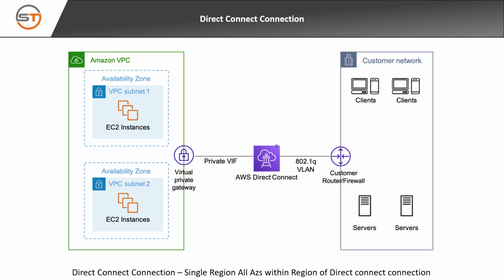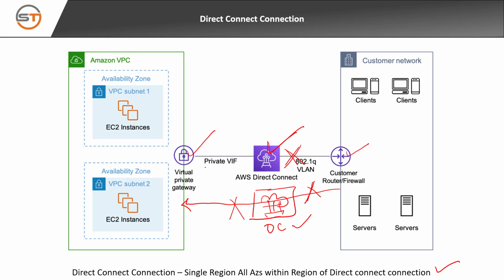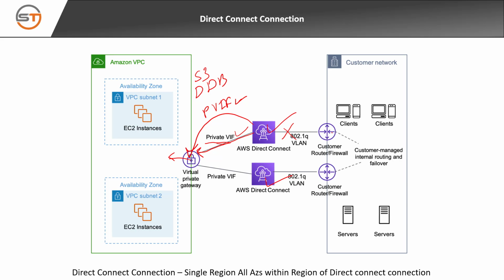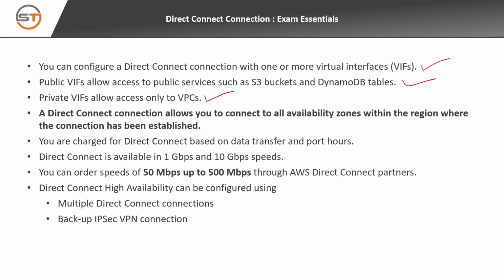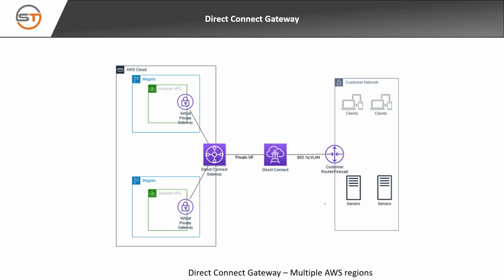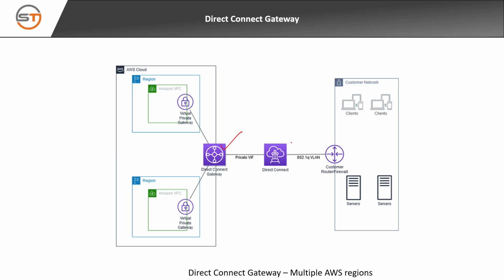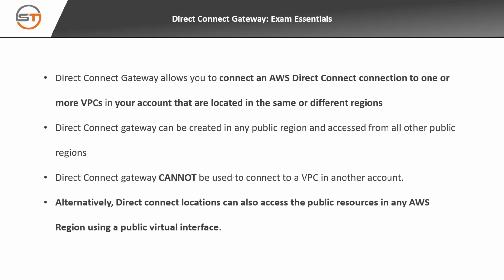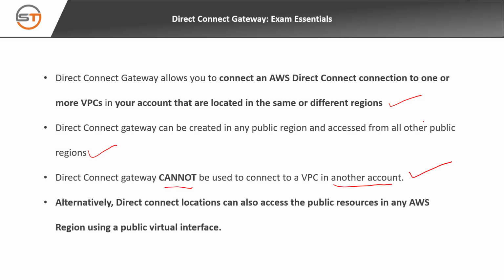Direct Connect and Direct Connect Gateway